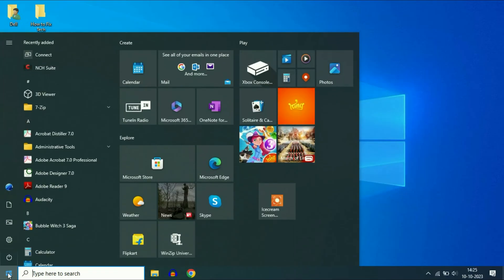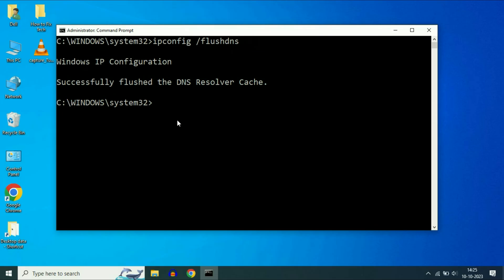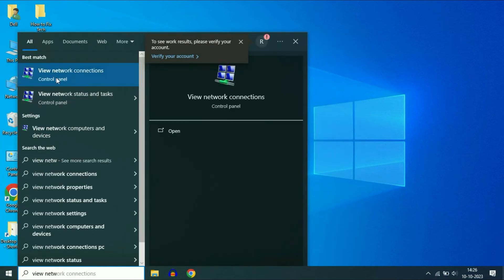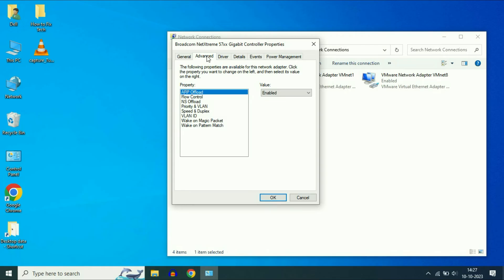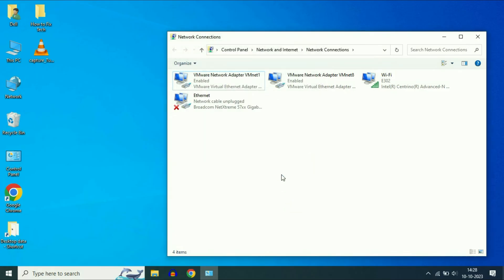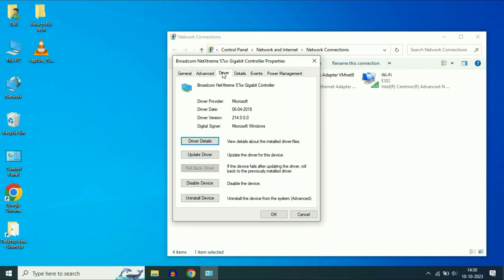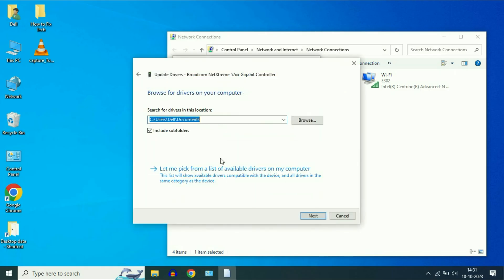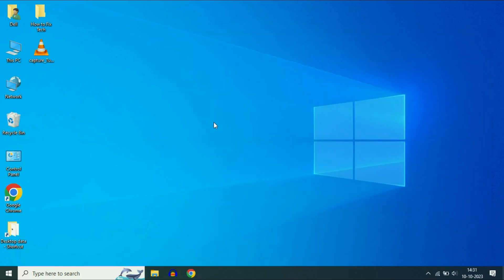How to Fix Network Cable Unplugged Error in Windows 10/11